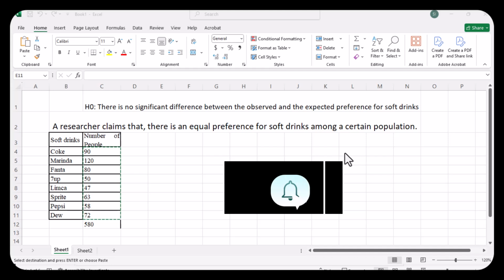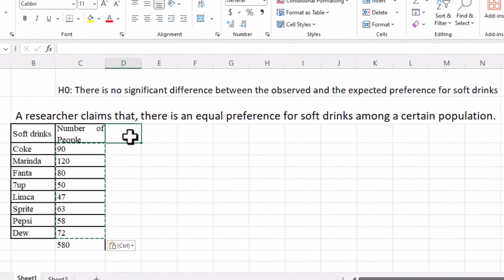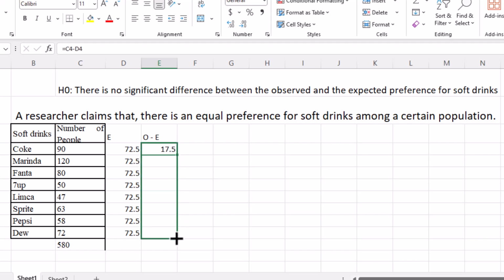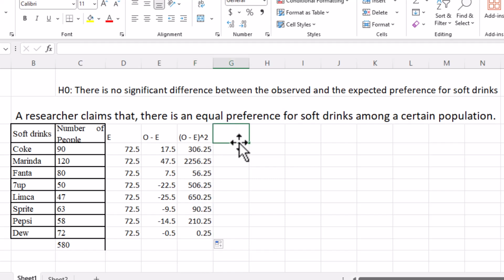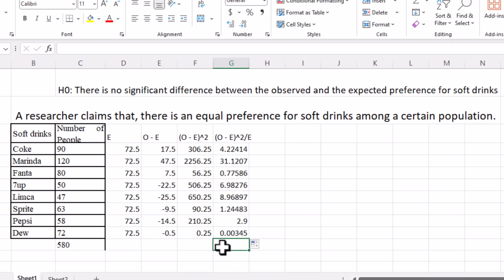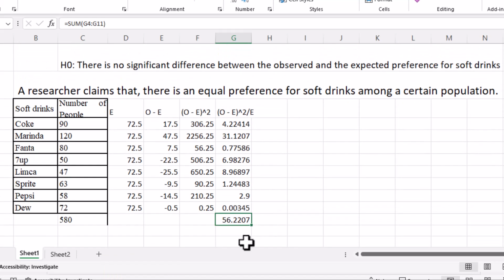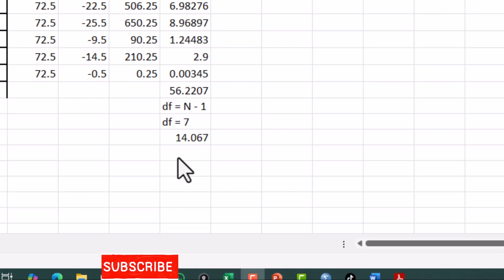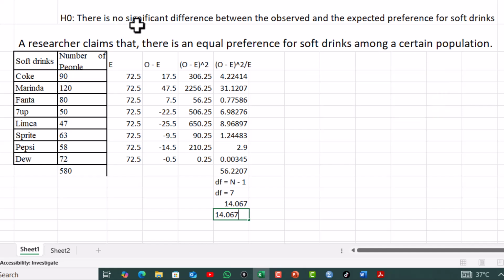Chi-square Test For Goodness of Fit ( @QuantitativeSpecialists @zedstatistics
Chi-square Test of goodness of fit computation using Microsoft excel